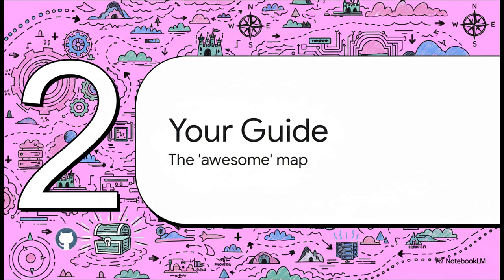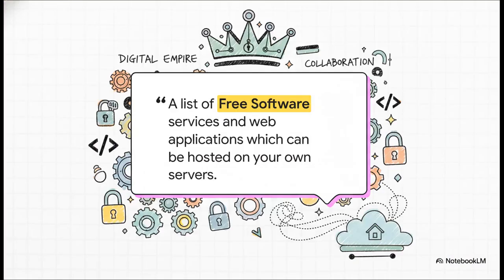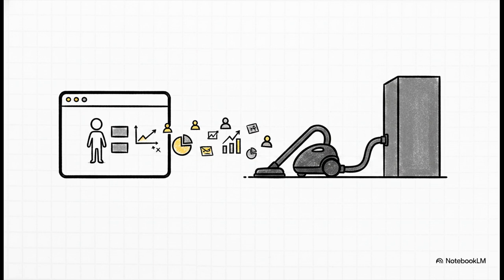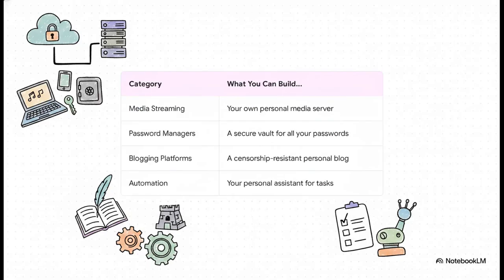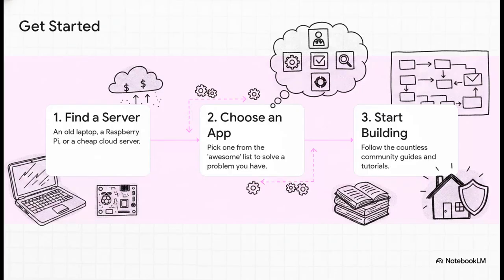BE YOUR OWN DIGITAL LANDLORD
Becoming Your Own Digital Landlord Stop paying monthly subscriptions and take full control of your software, data, and automation.

In this video, I’ll show you how to run your own software on your own computer or server so you can eliminate recurring SaaS costs, protect your data, and build a system that truly belongs to you.

If you're tired of paying for tools every month and want to own your tech like a real digital asset, this is for you.

💡 What You’ll Learn:

How to host your own software locally or on a private server
The exact tools and setup you need (beginner-friendly)
How to replace expensive SaaS subscriptions
How to run automations (like n8n, WhatsApp bots, AI tools) on your own system
The benefits of full control: privacy, cost savings, scalability